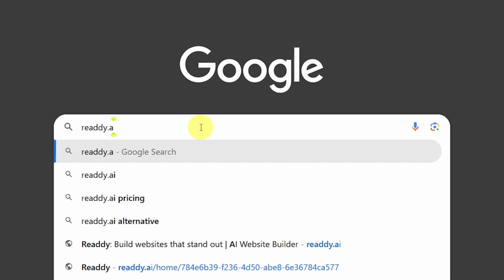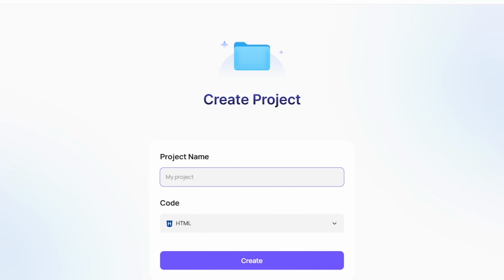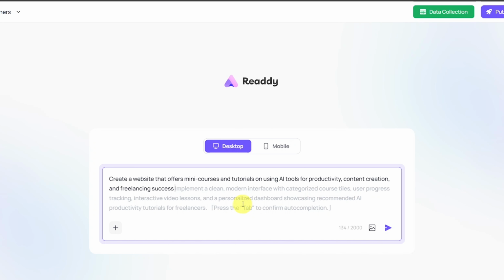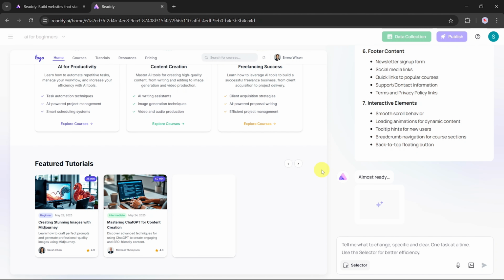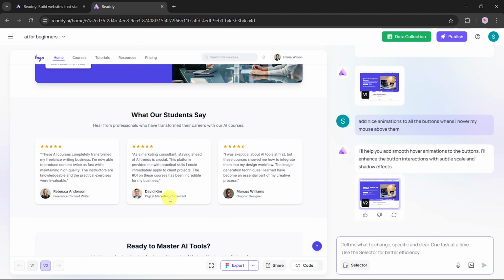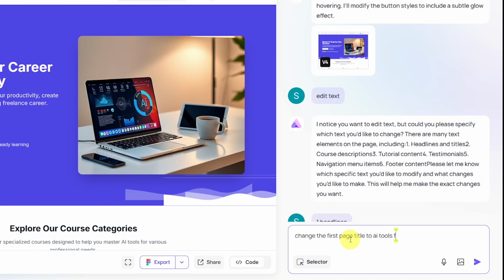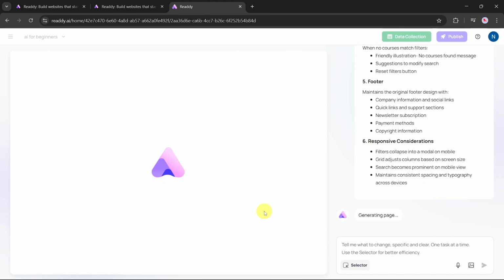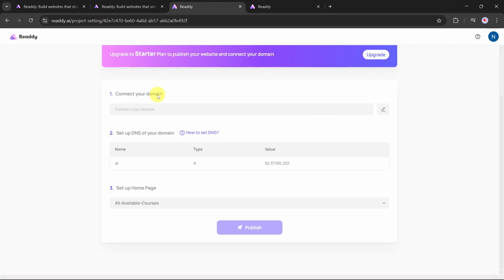Create a Stunning Website for FREE with AI in 2025 | Built and Published in Minutes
Are you ready to launch your own website in 2025—without spending a dime or learning to code? In this step-by-step guide, we’ll show you how to build a stunning website for FREE using Readdy AI!

Readdy AI lets you create professional, eye-catching websites just by describing your vision in plain language. No drag-and-drop builders, no design skills required—simply talk to the AI and watch your ideas turn into reality within minutes. Whether you want to publish instantly or export your site as code or Figma files, Readdy AI makes it effortless.

In this video, you’ll learn:

-How to get started with Readdy AI for free
-How to turn your ideas into a fully designed website through conversation
-How to instantly publish your site or export production-ready code
-Tips for refining your design and making your website stand out